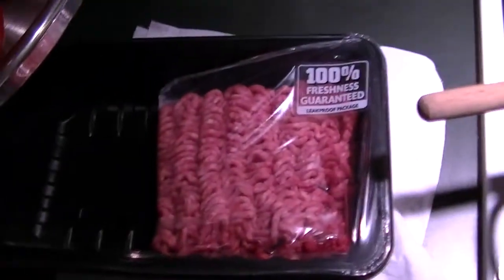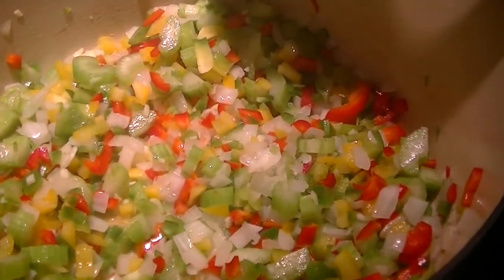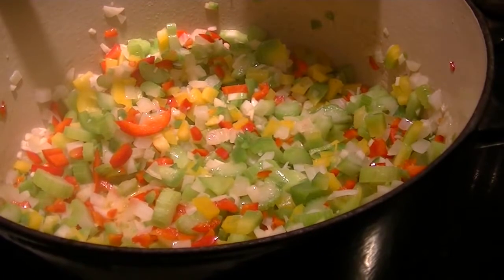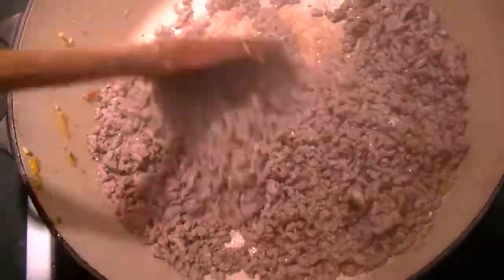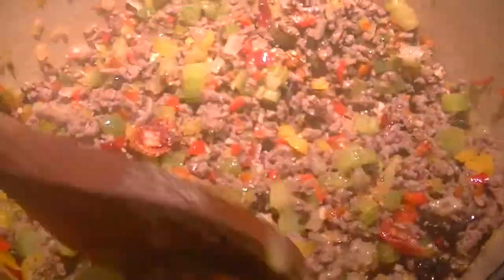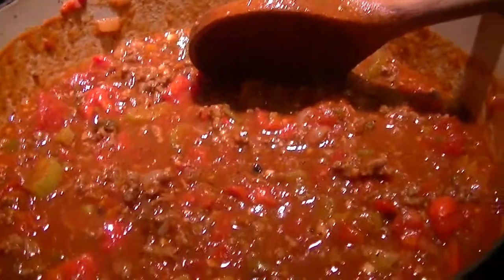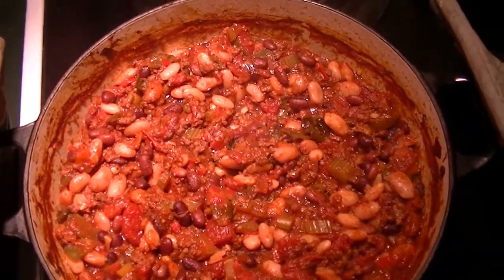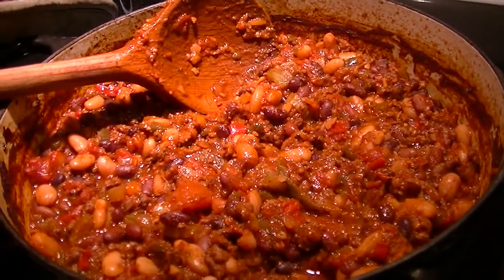Easy Oven Chili